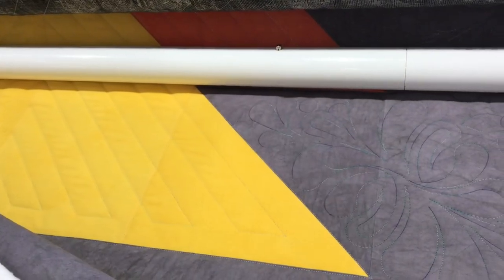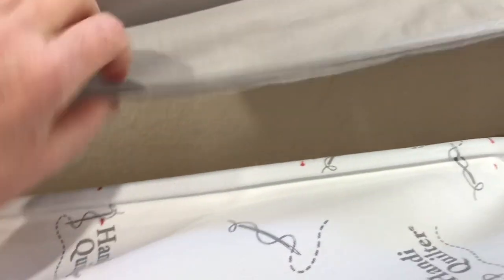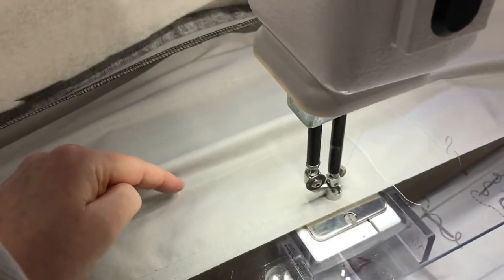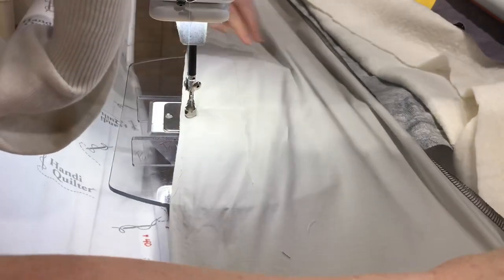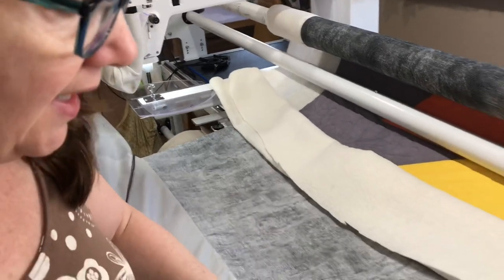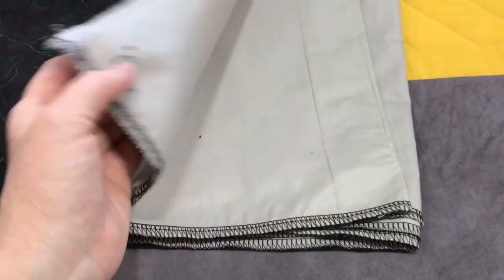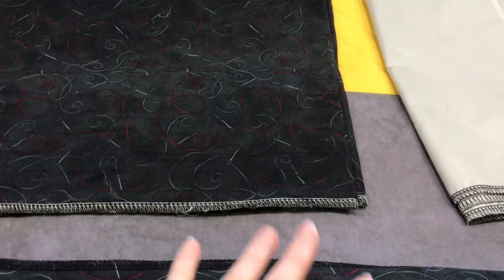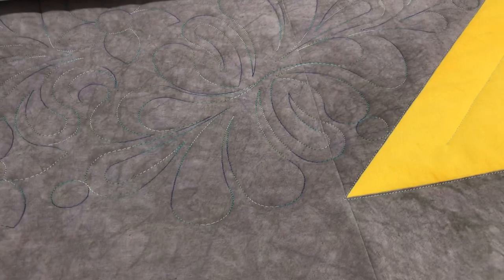How do I Add Buffer Leaders to Backfabric on LongArm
LongArm Back fabric just barely big enough? Add Buffer Leaders to the BackFabric without removing the quilt from the frame... (preferably you add the buffer BEFORE you load the frame...but...) PaolaJo shows you How to ADD Buffer Leader while your quilt is still ON THE FRAME, near the bottom... this is especially helpful when using LeaderGrips, since they use about an inch of the available backing.